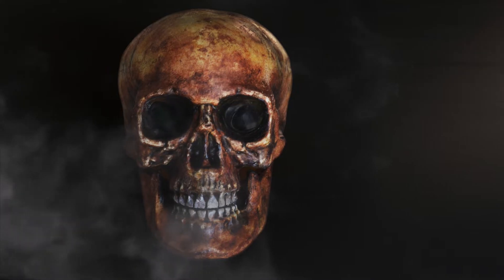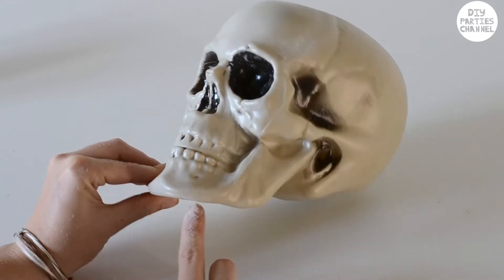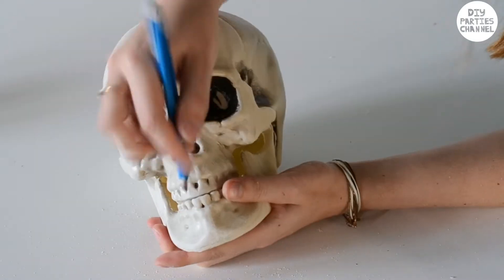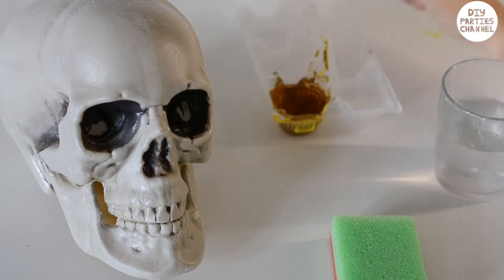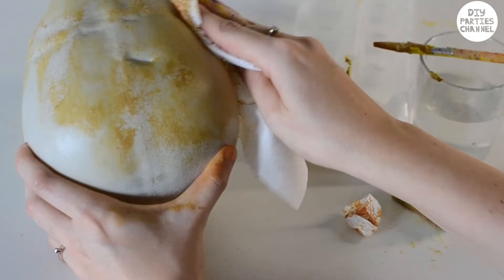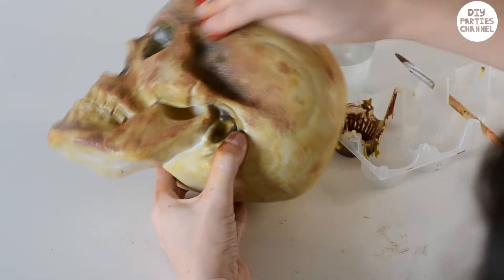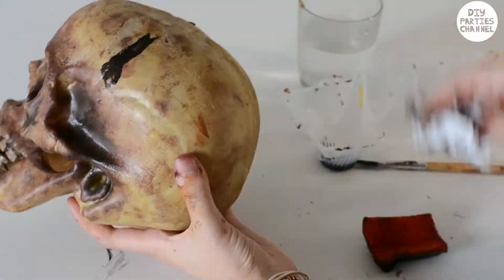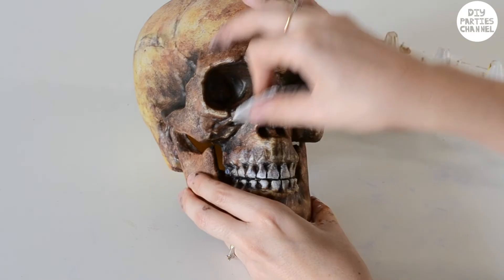DIY Cheap Plastic Dollar Store Skull MakeUNDER for Halloween!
Learn how to turn a cheap plastic Skull into a scary halloween decoration with just a few craft supplies!
SUPPLIES
Acrylic Paint
Clear Primer (you can also use white primer)
Sandpaper ( I used 120)